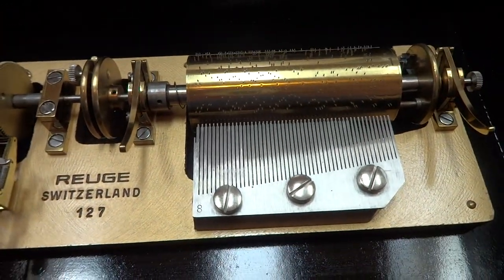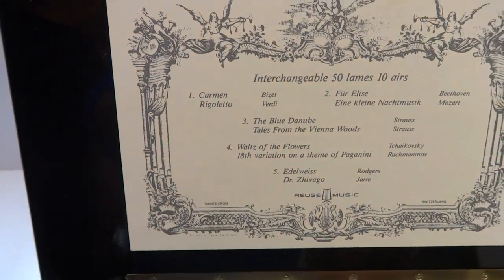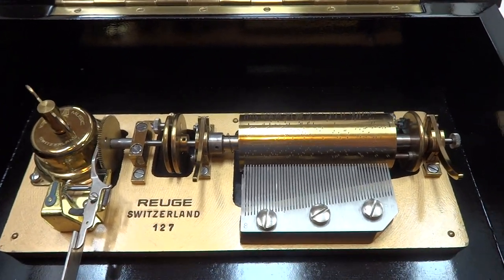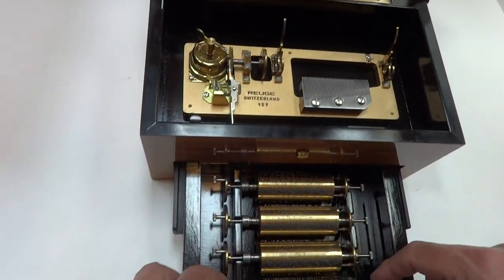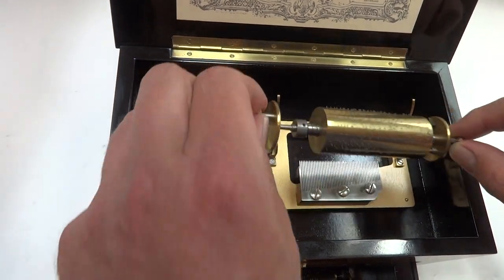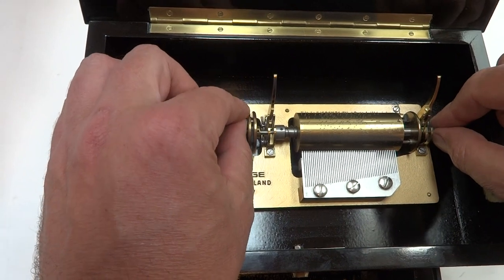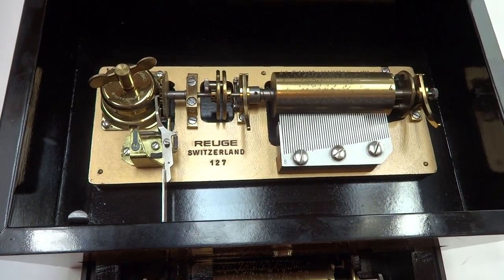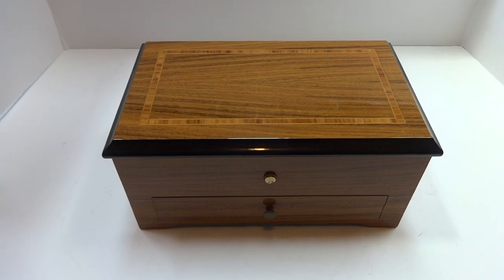Vintage Reuge extended play interchangeable cylinder music box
This model plays twice as long as most models.